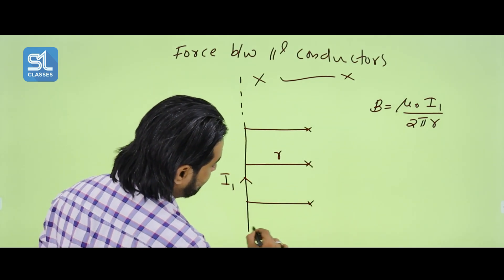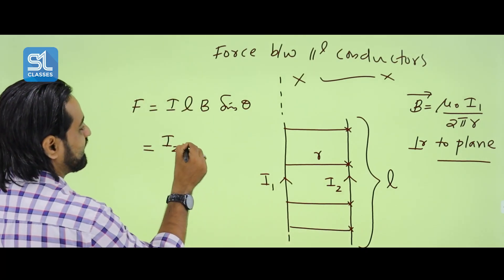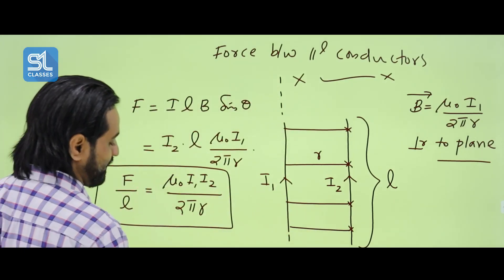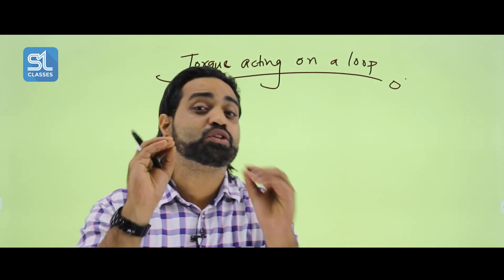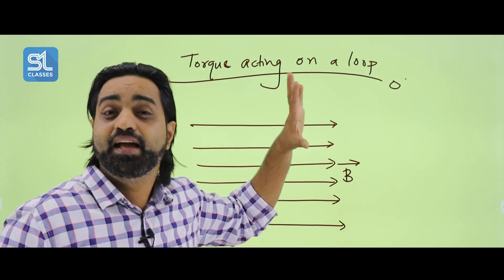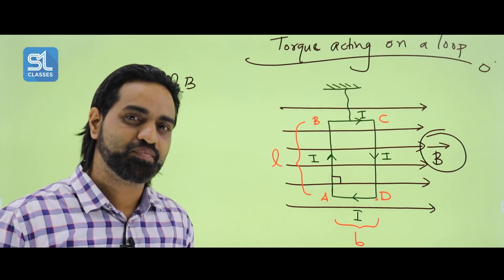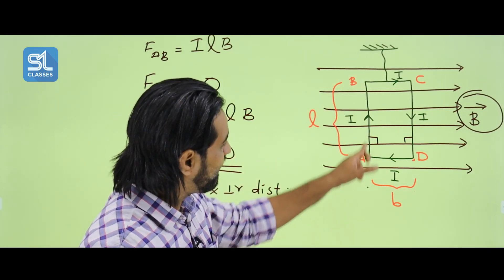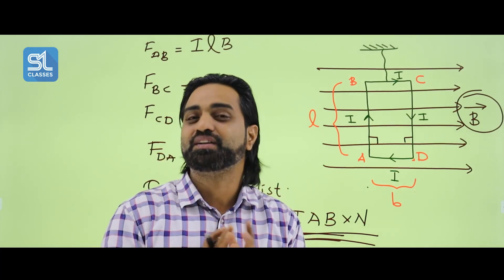MOVING CHARGES AND MAGNETISM | part three | physics plus two Malayalam class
Entrance oriented classes for plus two.ഇപ്പോൾ join ചെയ്യാം. Its available in Android and IOS. കേരളത്തിലെ ഏറ്റവും മികച്ച അദ്ധ്യാപകരുടെ high quality ക്ലാസ്സുകൾ. +1 ലെയും +2 വിലെയും മുഴുവൻ പാഠഭാഗങ്ങളും problems ചെയ്ത് പഠിപ്പിക്കുന്നു.  Best quality classes are available, concept teaching. very helpful for board exam and entrance exam

I suggest SL CLASSES Learning App. Try it 👍